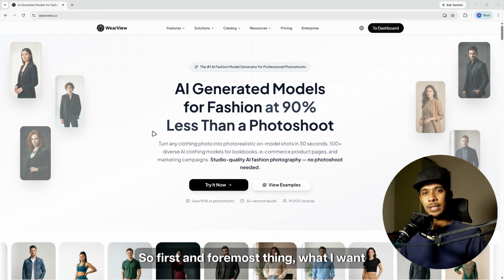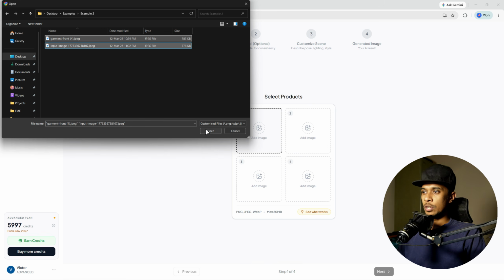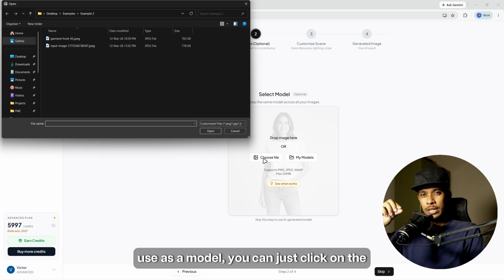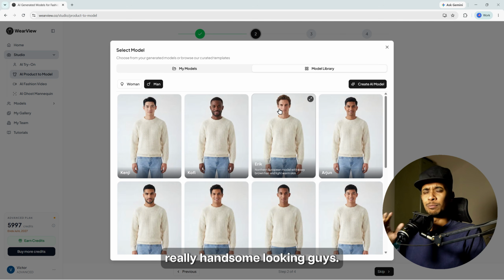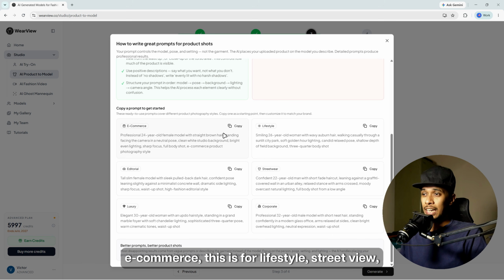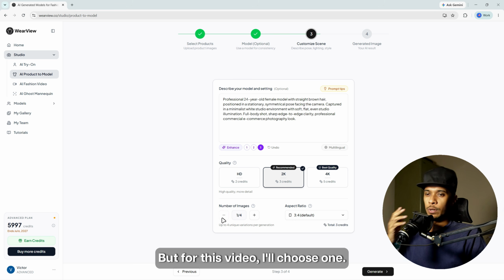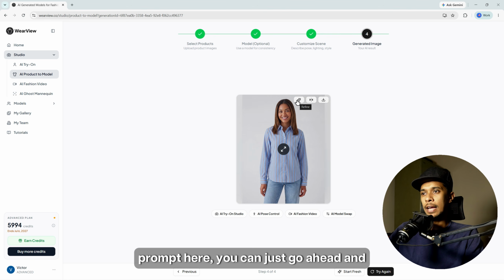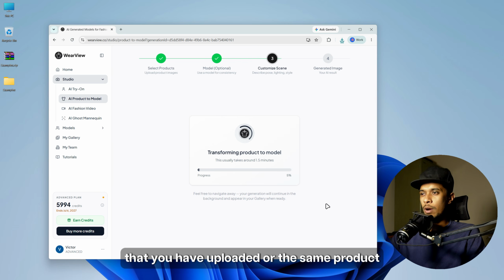How to create Professional clothing photos with AI Models?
Want to elevate your e-commerce clothing store with high-quality fashion model photo shoots without the expensive studio costs? In this video, Victor from Wear View walks you through the step-by-step process of converting flat product photos into stunning, professional images featuring realistic AI models.

Using the powerful features of Wear View (wearview.co), you will learn how to effortlessly upload your product clothing shots, choose from a diverse library of male and female AI models, and generate high-quality lifestyle or e-commerce backgrounds using smart AI prompt tools. Whether you want to optimize your product photos for 2K/4K quality, refine your prompt settings, or download the perfect final look for your computer, this comprehensive guide covers it all.

Timestamps-

  - 00:00 - Introduction to Wear View
  - 00:36 - Creating an Account and Navigating the Studio
  - 01:33 - Using the Product to Model Feature and Uploading Clothes
  - 02:40 - Choosing the Perfect AI Model
  - 04:24 - Generating and Enhancing AI Prompts
  - 05:46 - Image Settings: Resolution, Count, and Aspect Ratio
  - 06:23 - Generating and Previewing the Final AI Photo Shoot
  - 07:42 - Downloading the Result, Refining, and Outro